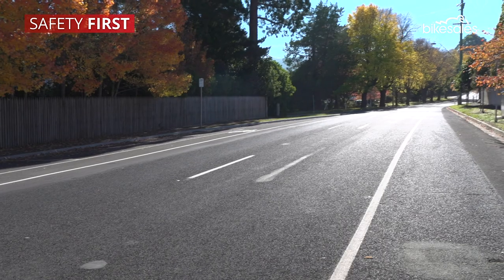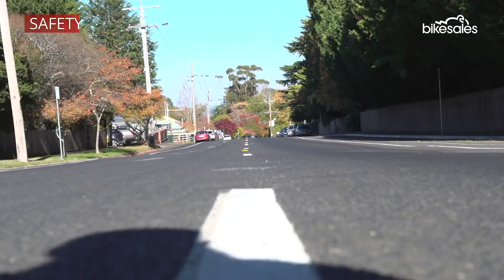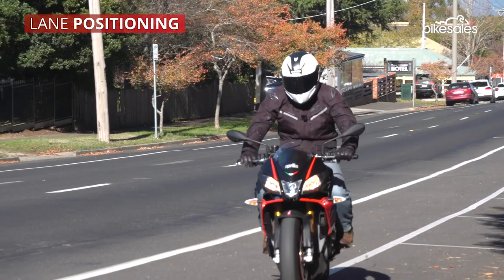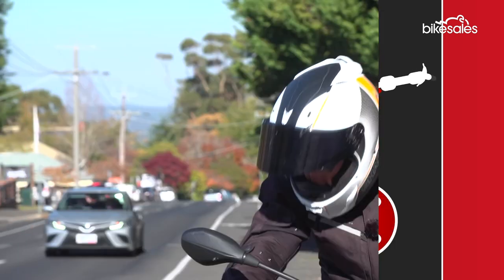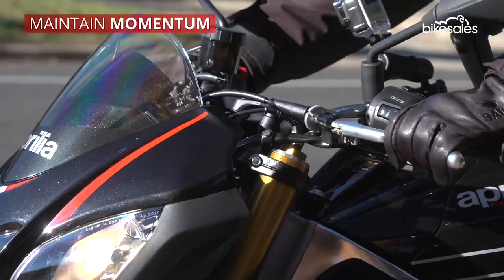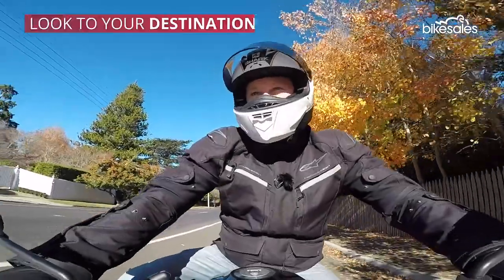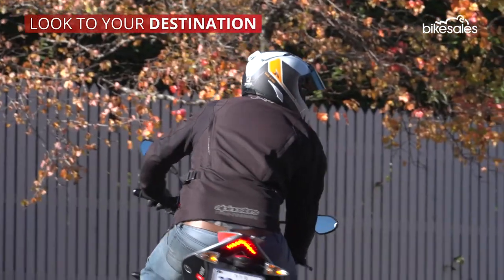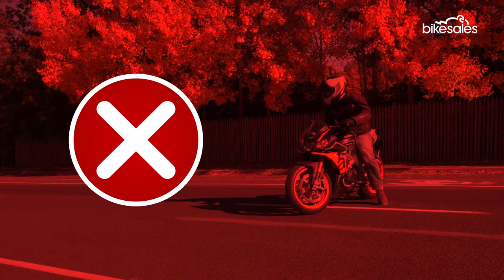How to do a U-turn on a motorbike | bikesales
Have you ever attempted a a U-turn and it's not as easy as it looks. Well, you've come to the right place...